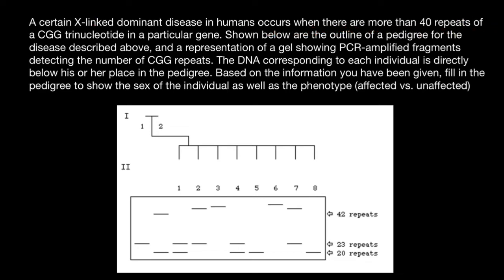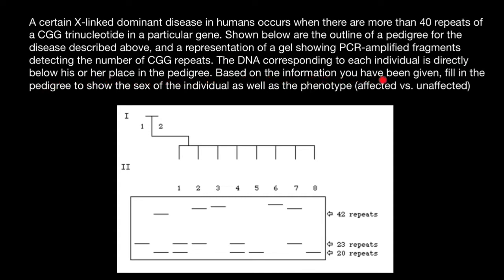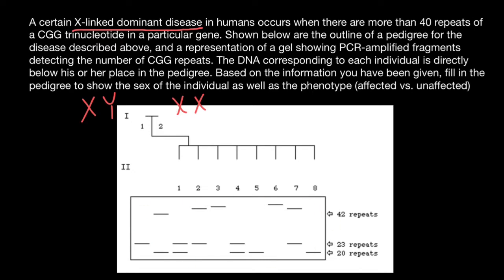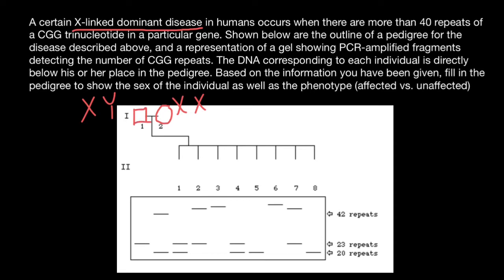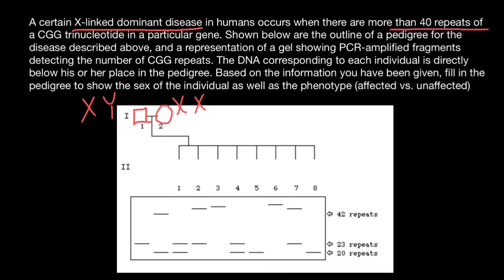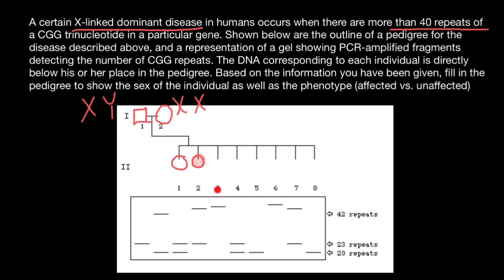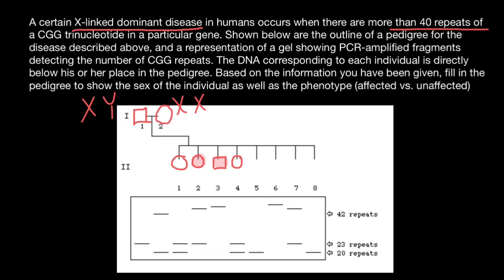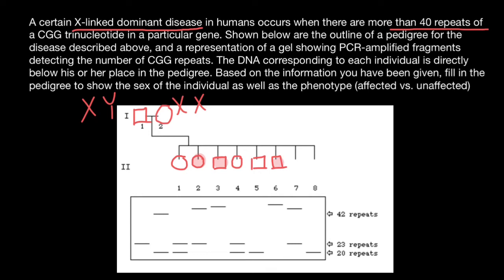DNA Polymerase slippage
During replication, the slipping of DNA polymerase III from the DNA template strand at the repeat region and the subsequent reattachment at a more distant site. Polymerase slippage can cause the newly created DNA strand to contain an expanded section of DNA.
Slipped strand mispairing (SSM), (also known as replication slippage), is a mutation process which occurs during DNA replication. It involves denaturation and displacement of the DNA strands, resulting in mispairing of the complementary bases. Slipped strand mispairing is one explanation for the origin and evolution of repetitive DNA sequences.
It is a form of mutation that leads to either a trinucleotide or dinucleotide expansion, or sometimes contraction, during DNA replication. A slippage event normally occurs when a sequence of repetitive nucleotides (tandem repeats) are found at the site of replication. Tandem repeats are unstable regions of the genome where frequent insertions and deletions of nucleotides can take place, resulting in genome rearrangements. DNA polymerase, the main enzyme to catalyze the polymerization of free deoxyribonucleotides into a newly forming DNA strand, plays a significant role in the occurrence of this mutation. When DNA polymerase encounters a direct repeat, it can undergo a replication slippage.
Strand slippage may also occur during the DNA synthesis step of DNA repair processes. Within DNA trinucleotide repeat sequences, the repair of DNA damage by the processes of homologous recombination, non-homologous end joining, DNA mismatch repair or base excision repair may involve strand slippage mispairing leading to trinucleotide repeat expansion when the repair is completed.

Stages

Slippage occurs through five main stages:
- In the first step, DNA polymerase encounters the direct repeat during the replication process.
- The polymerase complex suspends replication and is temporarily released from the template strand.
- The newly synthesized strand then detaches from the template strand and pairs with another direct repeat upstream.
- DNA polymerase reassembles its position on the template strand and resumes normal replication, but during the course of reassembling, the polymerase complex backtracks and repeats the insertion of deoxyribonucleotides that were previously added. This results in some repeats found in the template strand being replicated twice into the daughter strand. This expands the replication region with newly inserted nucleotides. The template and the daughter strand can no longer pair correctly.
- Nucleotide excision repair proteins are mobilized to this area where one likely outcome is the expansion of nucleotides in the template strand while the other is the absence of nucleotides. - -- Although trinucleotide contraction is possible, trinucleotide expansion occurs more frequently.
Slipped strand mispairing has also been shown to function as a phase variation mechanism in certain bacteria.